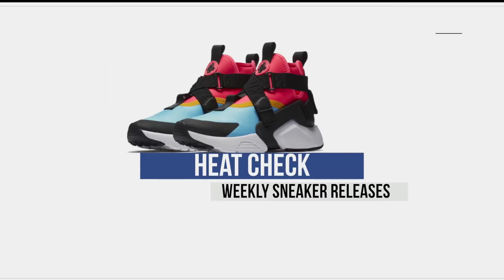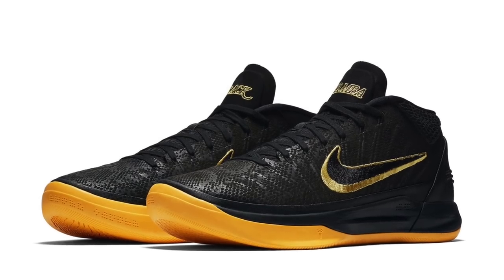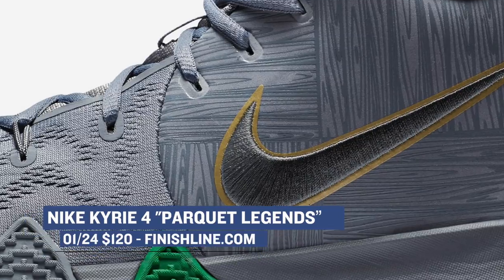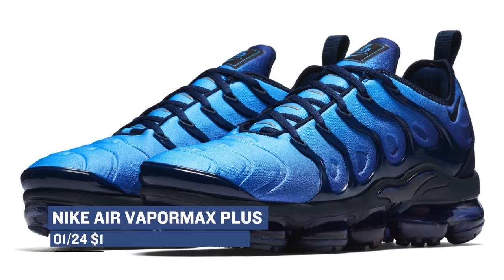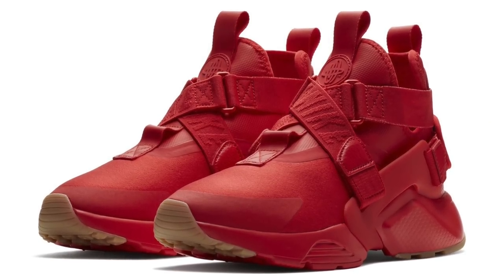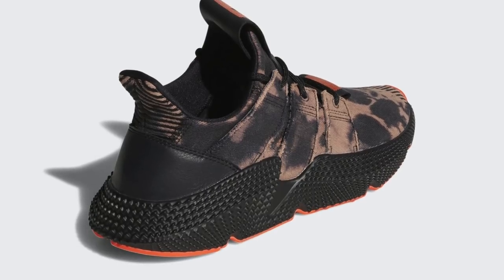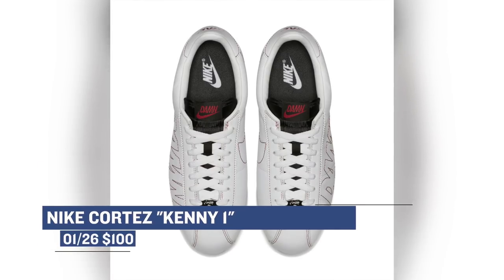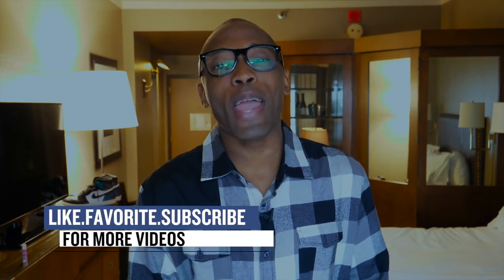Nike NBA City Pack x Adidas Alpha Bounce Beyond x JORDAN 10 "Cool Grey" and more on Heat Check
01/24
ADIDAS ALPHA BOUNCE BEYOND WMNS “White/Black” ($120) - Finishline.com
ADIDAS ALPHA BOUNCE BEYOND “Footwear White” ($120) - Finishline.com
NIKE KYRIE 4 “Parquet Legends” ($120) - Finishline.com
NIKE LEBRON XV “City Edition - Guardians” ($185) - Finishline.com
NIKE KDX “City Edition - Prosperity” ($150) - Finishline.com
NIke Kobe A.D. “Black Mamba” ($150) - Nike.com

01/25
WMNS Air Jordan 1 Season Of Her “10 colors - Sun Blush, Ice Peach, Sunset Tint ($160) - Nike.com
NIKE AIR VAPORMAX PLUS “Black and Obsidian” ($190) - Finishline.com
NIKE AIR VAPORMAX FLYKNIT MOC “Midnight Fog/Cool Grey/Dark Stuco/” ($200) - Finishline.com
NIKE AIR HUARACHE CITY - UNISEX “Black/Navy/Bleached Aqua/Speed Red ($140) - Finishline.com
WOMEN'S NIKE AIR HUARACHE CITY LOW “Black/Particle Rose/Elemental Gold/Black/Wolf Grey/Navy” $120 - Finishline.com
NIKE AIR HUARACHE DRIFT “Seven Colorways Team Red/Volt/Sequoia” ($120) - Finishline.com

01/26
Adidas Prophere “Black” ($130) - Finishline.com
Nike Hyperadapt 1.0 “Team Orange” - Nike.com
Cortez Kenny 1 “Damn” ($100) - Nike.com

01/27
Air Jordan 10 “Cool Grey” ($190) - Finishline.com

news young men sneak peek review